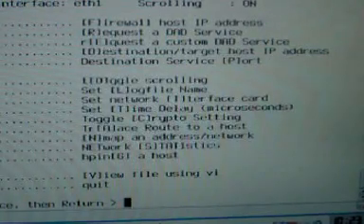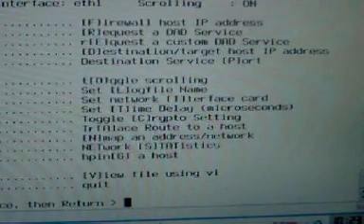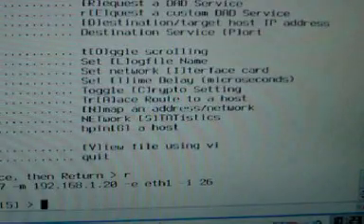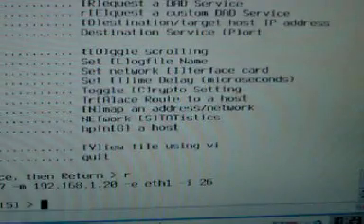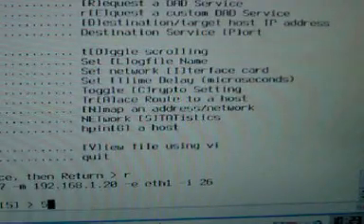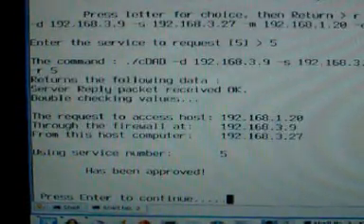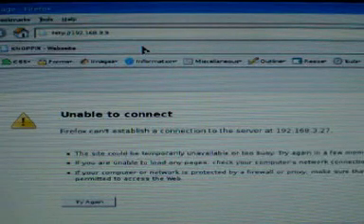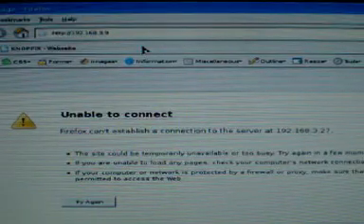nCase Practicum Project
This is a video which demonstrates how the nCase: Restricted Access Firewall operates. It was used to present the nCase solution to the Adjudication Commitee for the 2007 BCNET Broadband Inovation Challenge competition. nCase won the second runner up prize